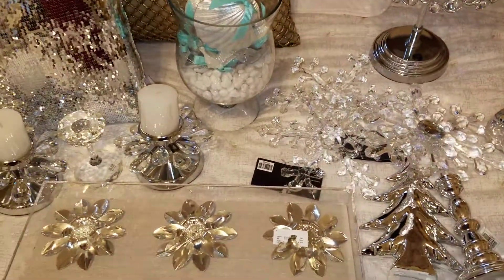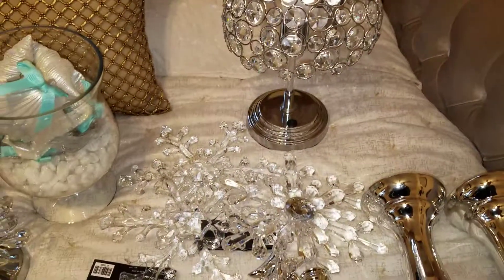About my weekend. Bed bath and beyond, Home Goods, Hobby Lobby, and At Home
Items for my master bed/ bathroom and guest bathroom make over. Plus a few Christmas items.